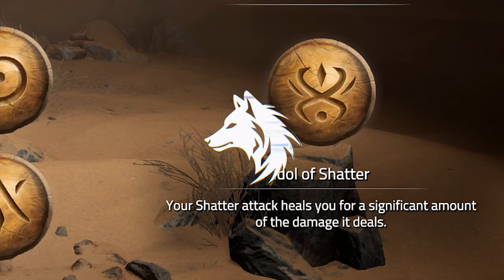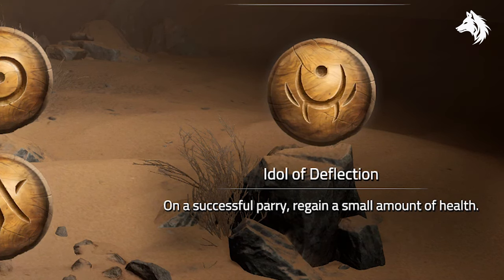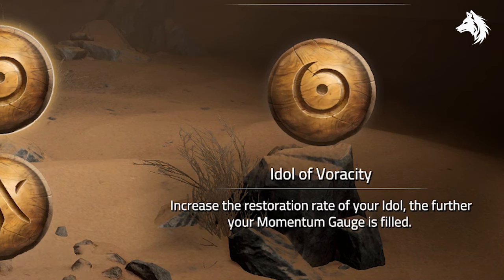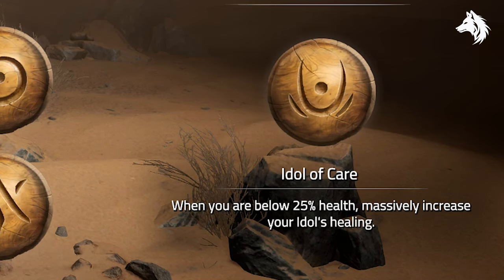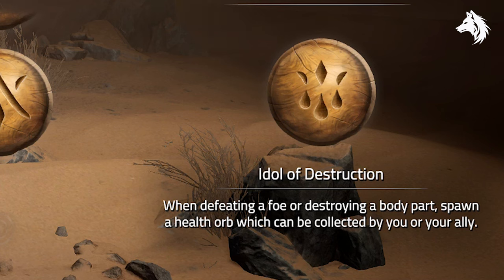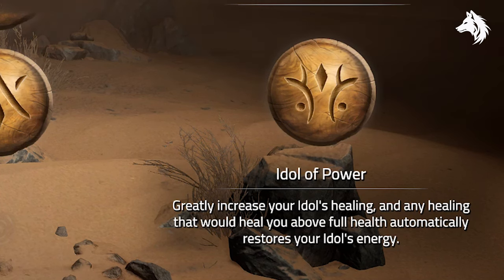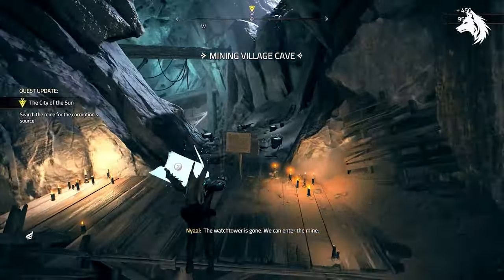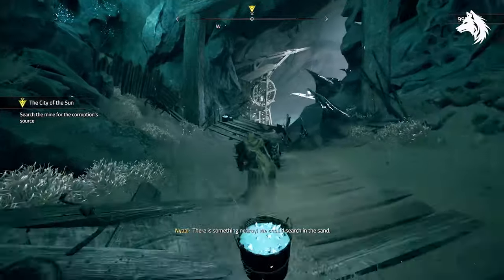Atlas Fallen All Idol Chest Locations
How to find all idol locations, idols are the healing items used in Atlas fallen.

Chapters
Forbidden Lands Idols 0:36
Bastangar Underground Idols 0:51
Wildlands Underground Idols 1:33
Citadel Idols 2:49